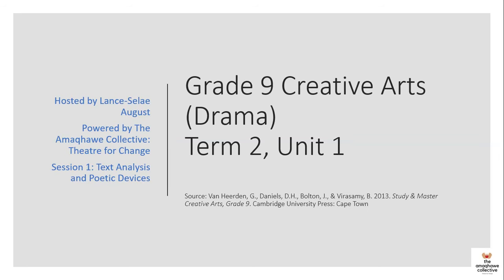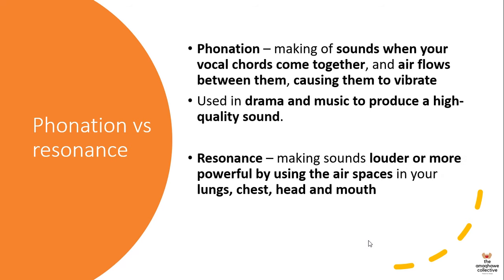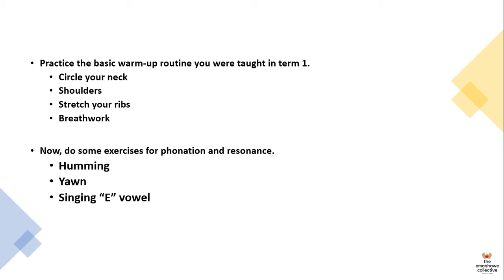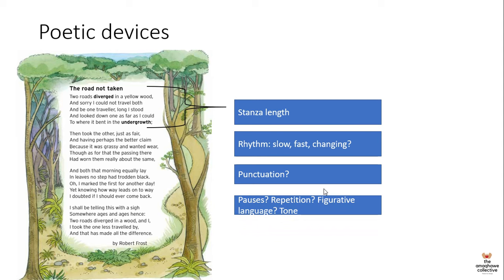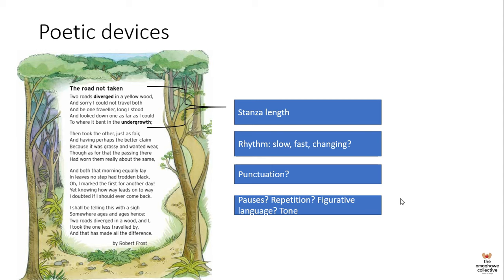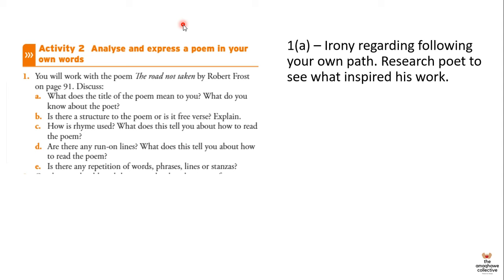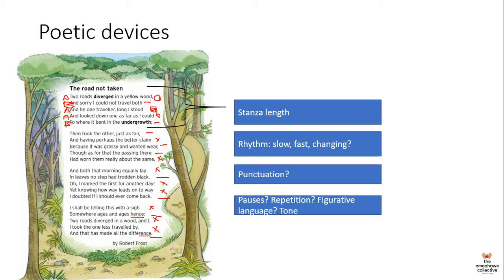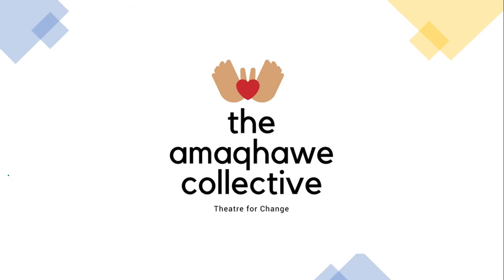Grade 9 Creative Arts (Drama): Text Analysis and Poetic Devices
In this video, the first video in the Grade 9 Creative Arts series, we look at text analysis and poetic devices that will enable learners to craft performance of a poem, dramatic prose or monologue. We look at the difference between phonation and resonance, do warm-up demonstrations and delve into various poetic devices, using a poem as an example. The video ends with an activity.